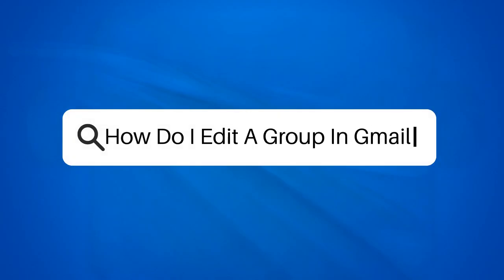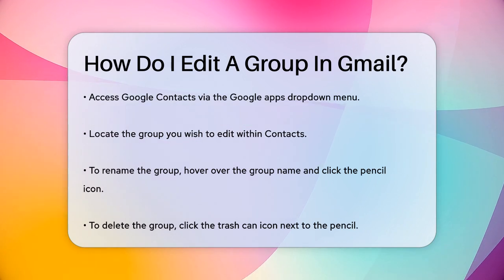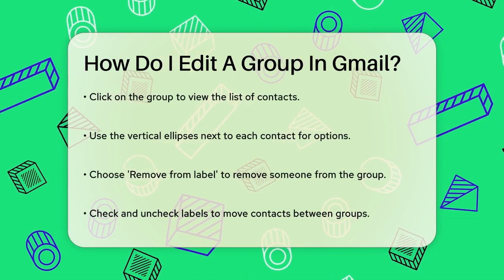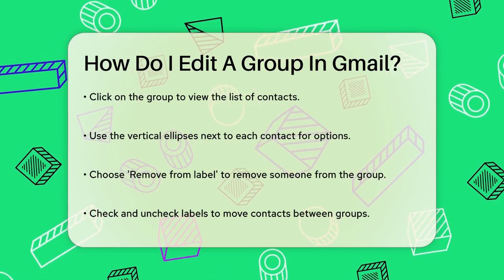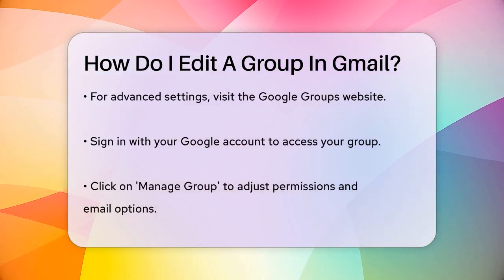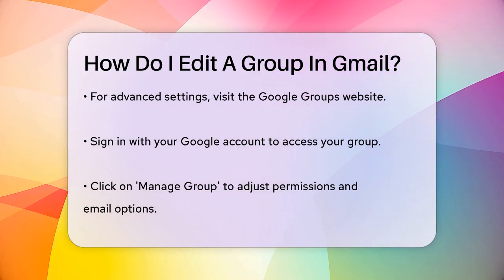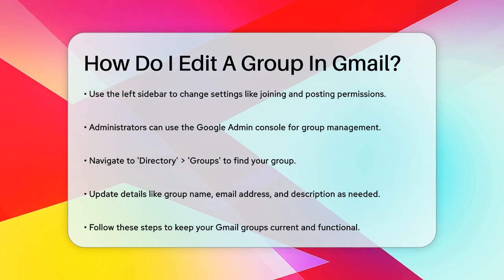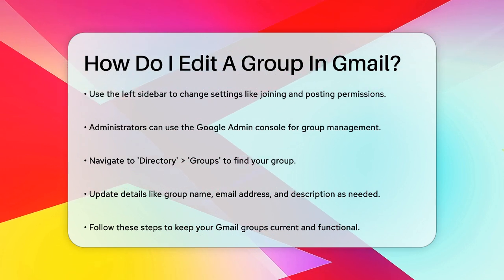How Do I Edit A Group In Gmail? - TheEmailToolbox.com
How Do I Edit A Group In Gmail? Managing your Gmail groups can be essential for keeping your contacts organized and ensuring effective communication. In this video, we will guide you through the process of editing a group in Gmail. Whether you need to update the group name, remove a member, or add someone new, we’ll provide you with clear, step-by-step instructions.

We’ll start by showing you how to access your Google Contacts and locate the group you want to modify. From there, you’ll learn how to rename the group or delete it entirely if necessary. Adding or removing contacts is also straightforward, and we’ll explain how to navigate through the options available for each member.

For those using Google Groups, we’ll cover how to manage permissions and email options to ensure your group functions smoothly. If you’re an administrator, we’ll also touch on how to make changes through the Google Admin console.

By the end of this video, you’ll have all the tools you need to keep your Gmail groups up-to-date and running efficiently.